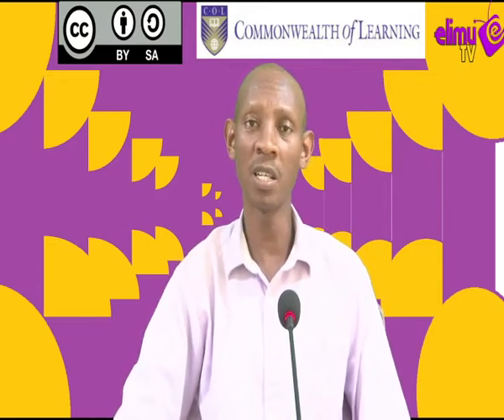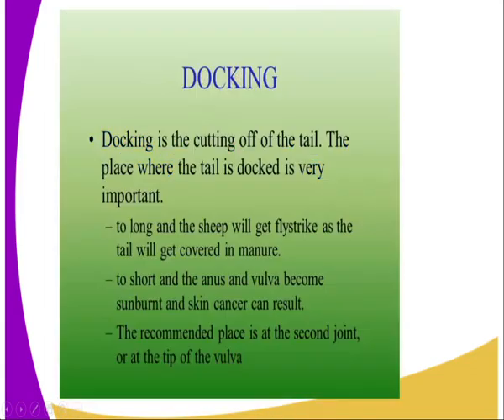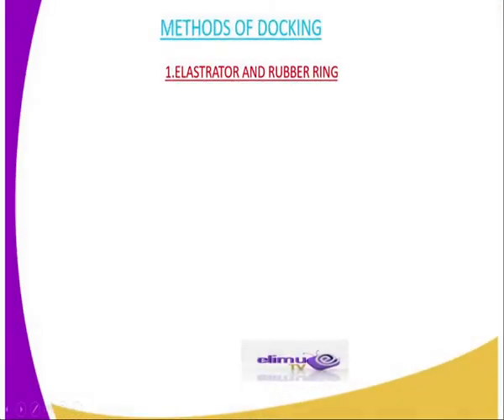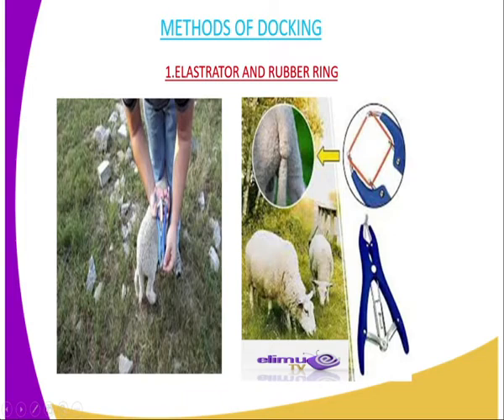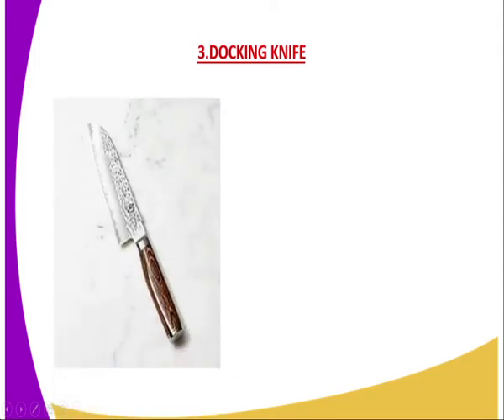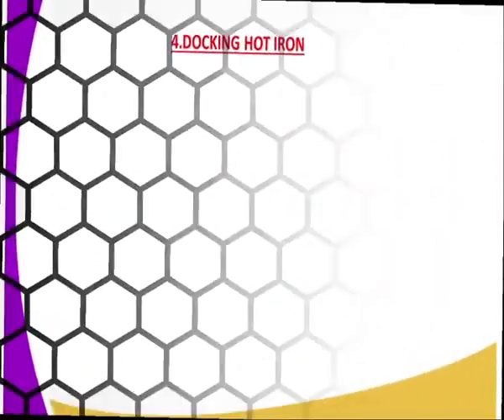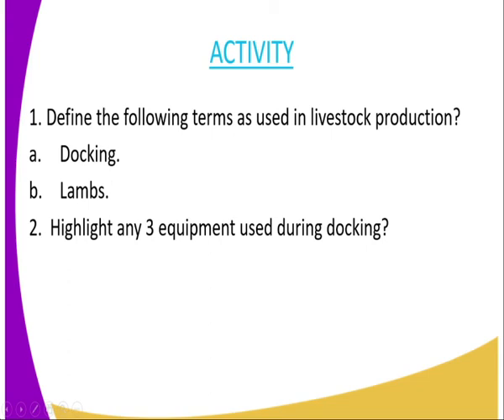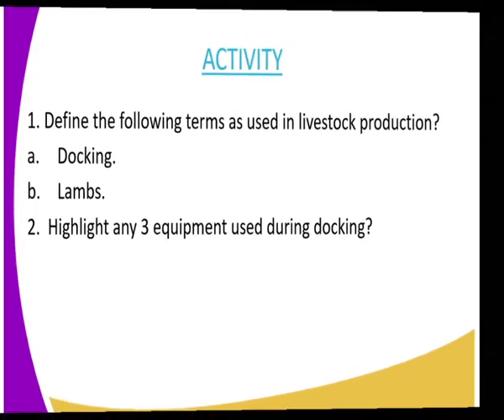Agriculture form 3,Routine livestock rearing practises cont lesson 12